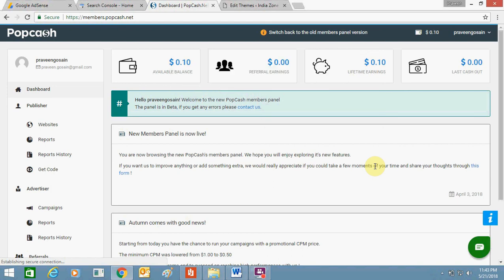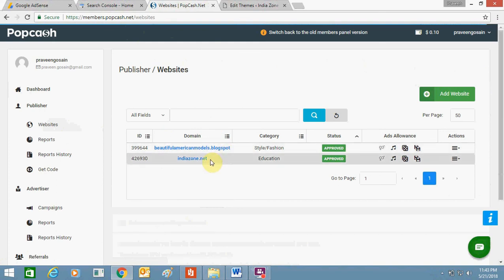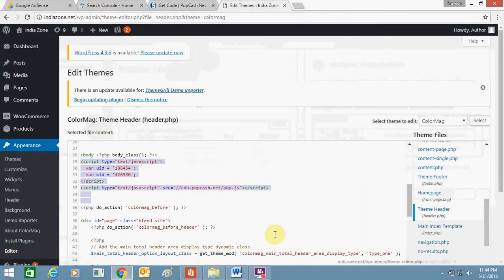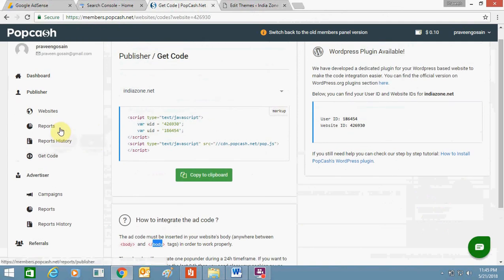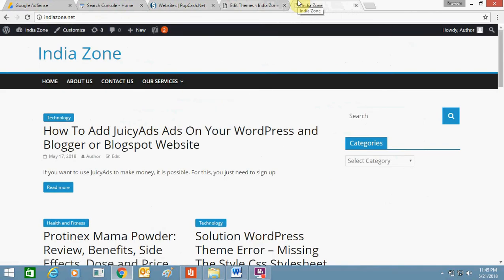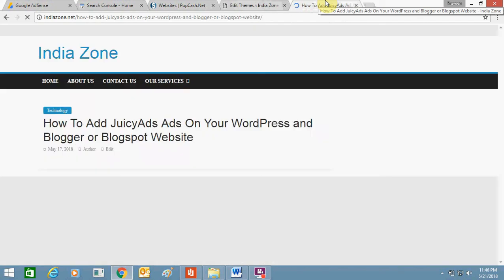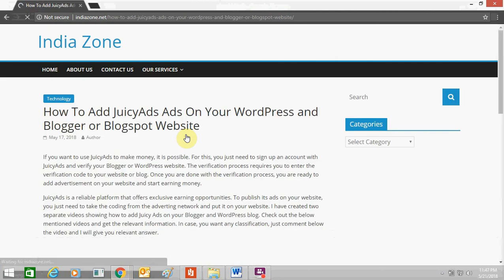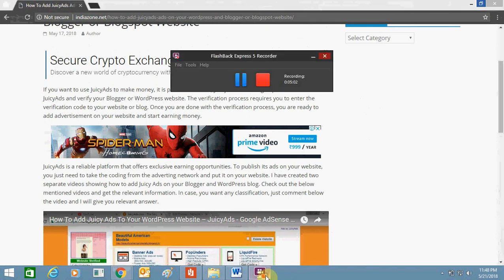How To Add PopCash.net To Your WordPress Website – PopCash - Google AdSense Alternative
Adding PopCash ads to WordPress website is very simply. For this, you just need to get the code from PopCash code and verify it on WordPress website.